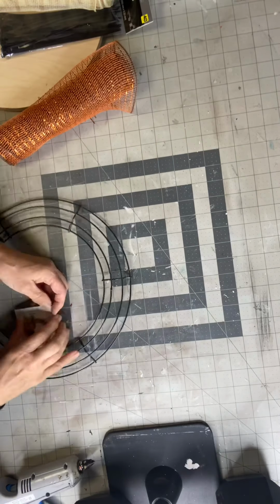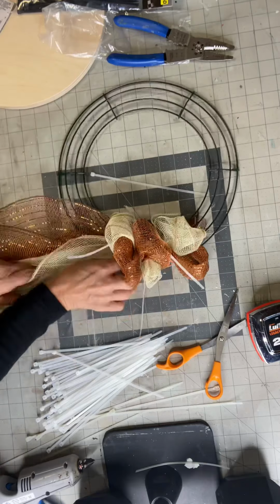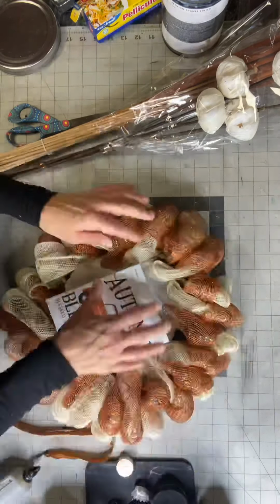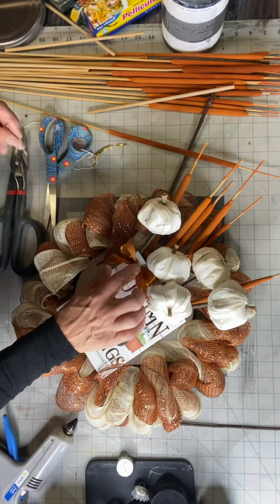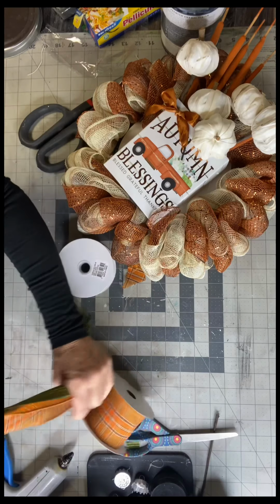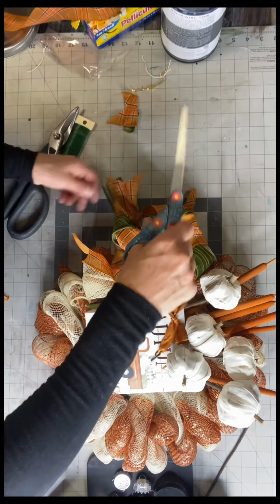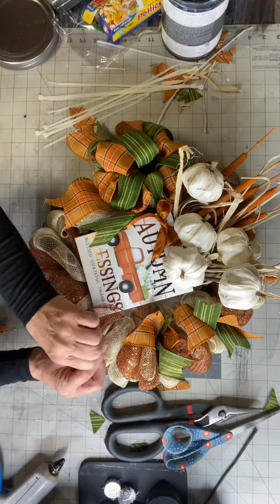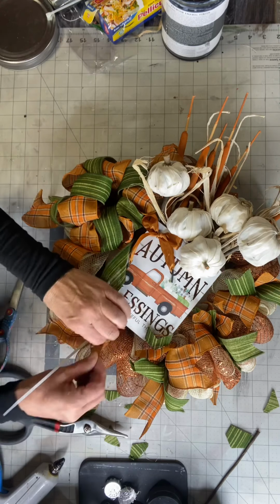DIY Mesh Autumn Blessings Fall Wreath Home Decor. Bow 101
Learn how to put together a mesh Wreath for Fall with Bow instruction.  DIY Fall Wreath

6” wide mesh was used

Visit our Amazon Shop to see all our favorite products